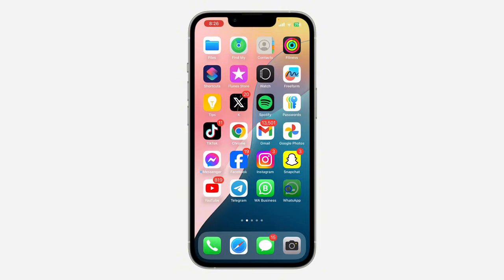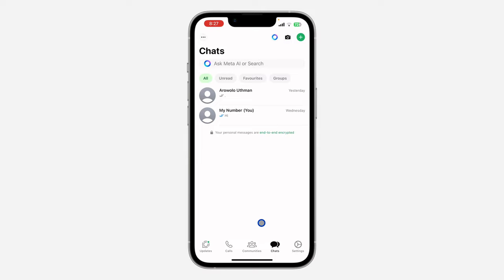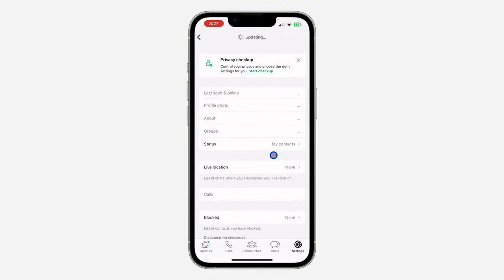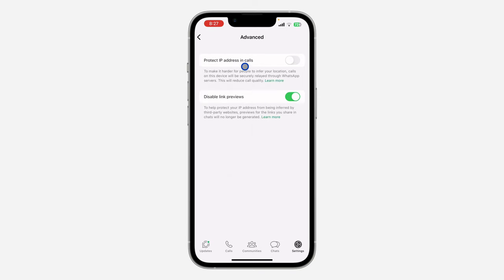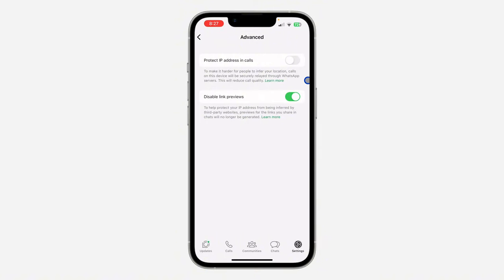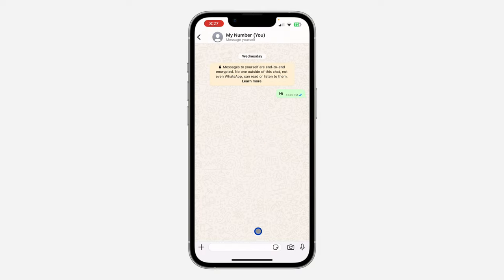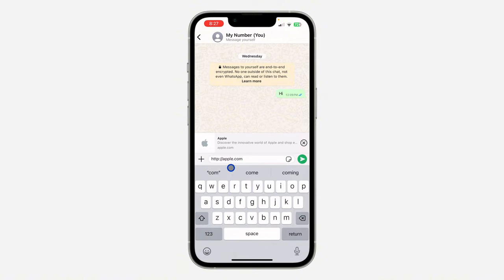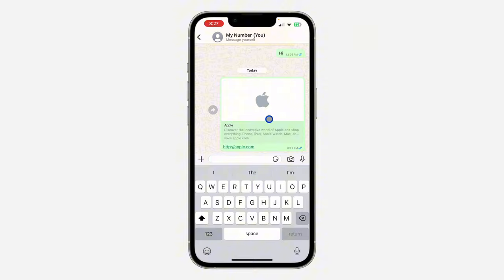How to FIX Link Preview Not Showing on WhatsApp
Having trouble with link previews not appearing in your WhatsApp chats? This tutorial will guide you through troubleshooting steps to fix this issue and ensure you can see informative previews of shared links. We'll cover common reasons for the problem and provide effective solutions. Watch now and learn how to fix link preview not showing on WhatsApp.